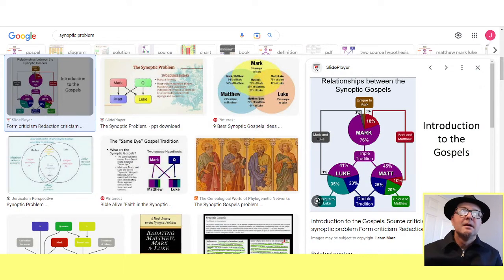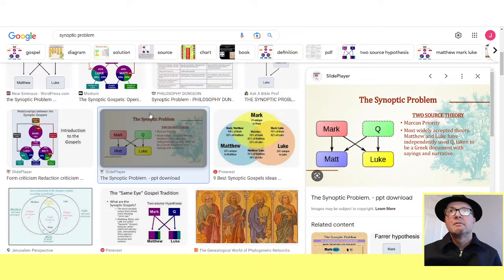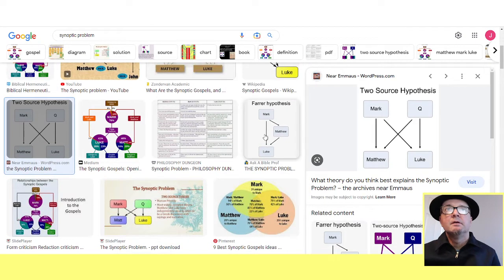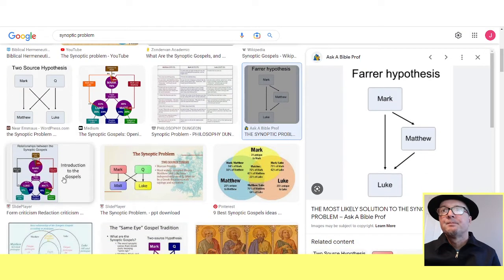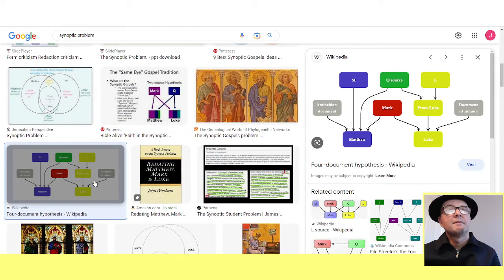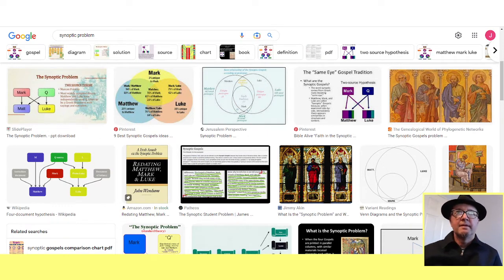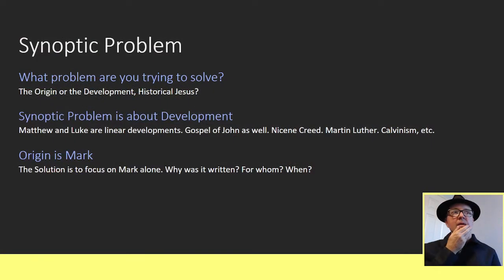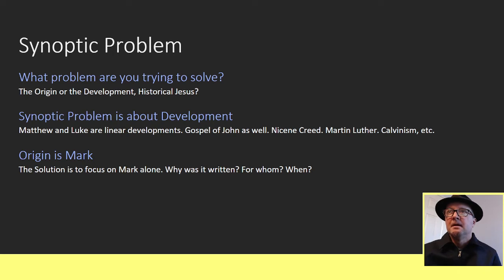How to solve the Synoptic Problem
You too can solve the Synoptic Problem!